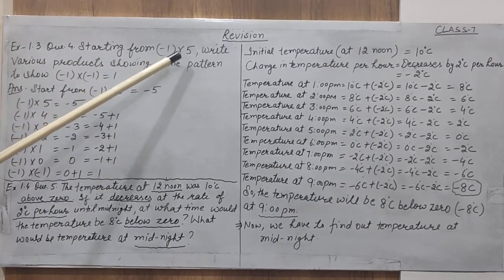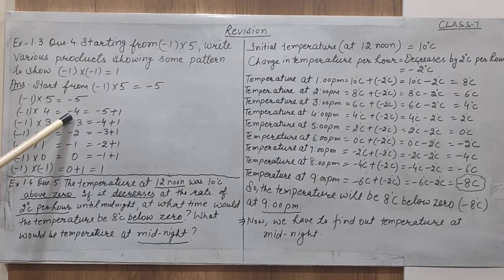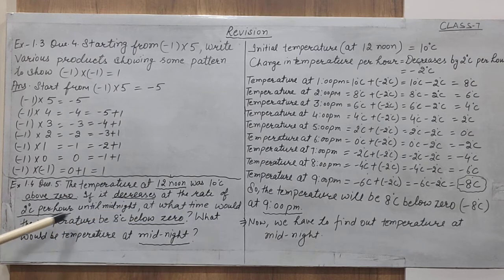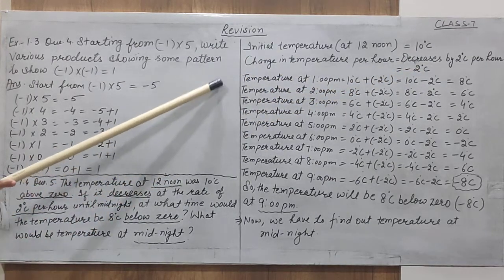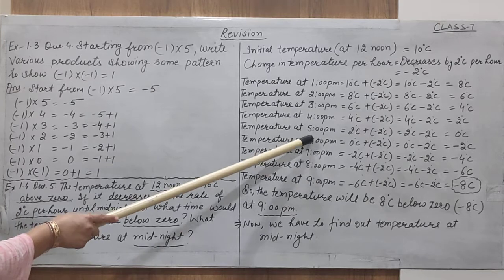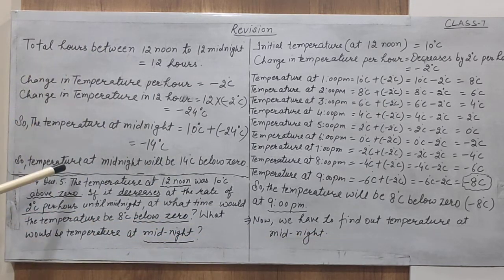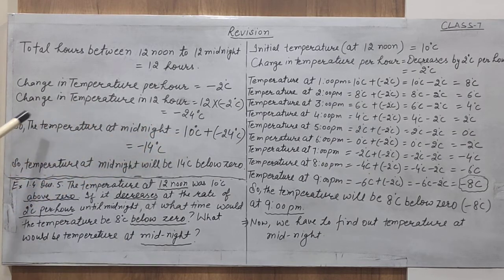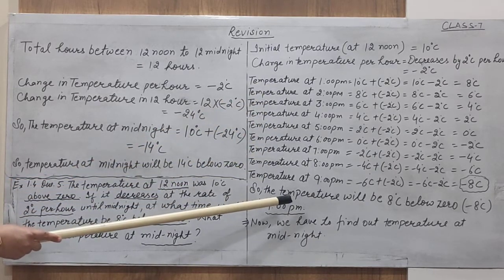7th class.maths.lect 12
Revision of 1st two ex.